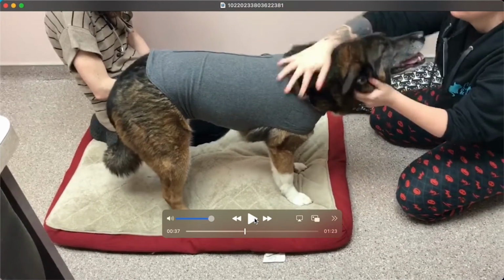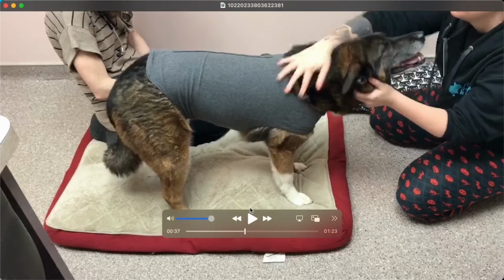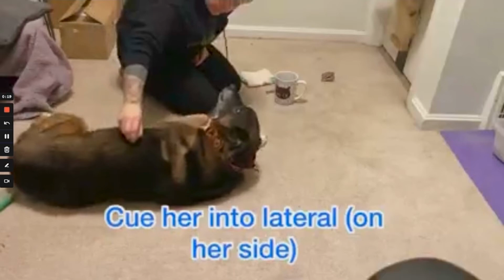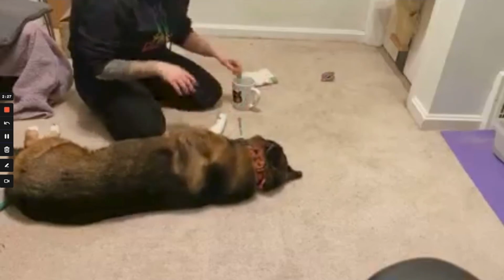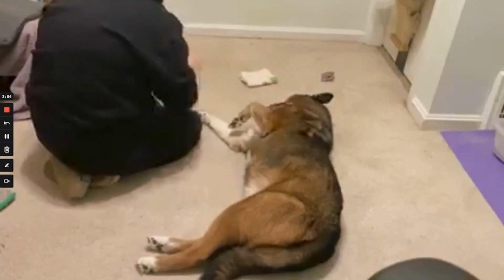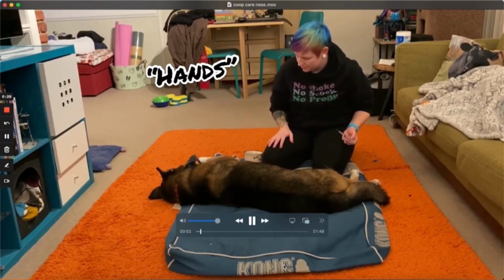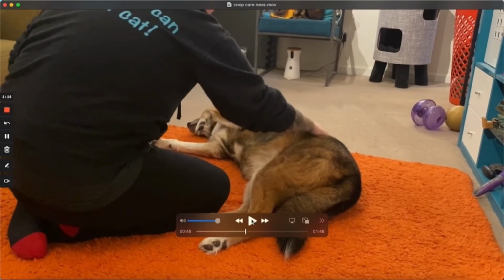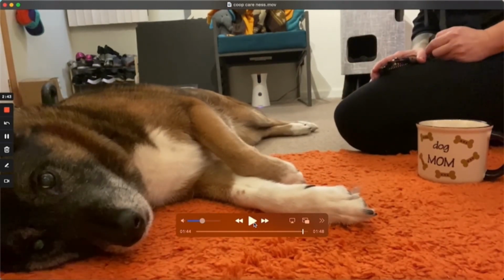How to Make Vet Visits Less Stressful For Dogs| Fear Free and Cooperative Care Tips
Do your dogs get anxious at the vet? In this video, I introduce Fear Free and cooperative care techniques that make vet visits, shelter experiences, and at-home care easier and less stressful for both you and your dogs.

You’ll learn:
• What Fear Free and cooperative care mean for dogs
• How these methods reduce stress during vet visits and at home
• Real-life examples of cooperative care in action

🐾 Whether you’re a dog parent or trainer, this video is a great introduction to the possibilities of Fear Free and cooperative care for dogs,

👋 Hey, I'm Tabitha Kucera! I'm a Registered Veterinary Technician and Veterinary Technician Specialist (VTS) in Behavior, Certified Cat Behavior Consultant, and Karen Pryor Academy Certified Training Partner. My mission is to help pet parents and professionals create more positive experiences for pets.